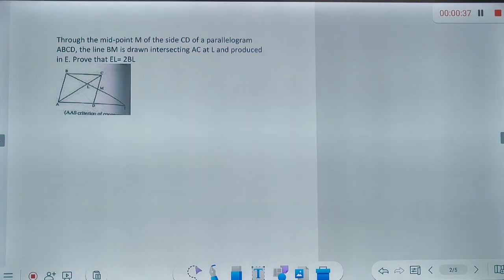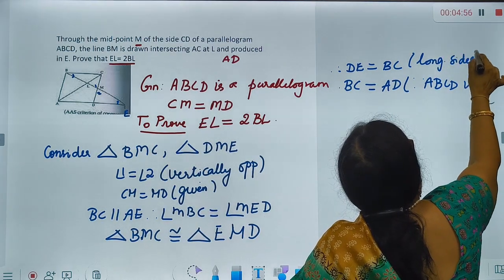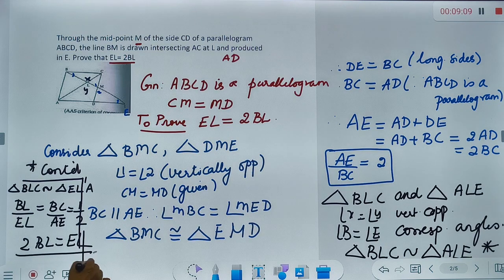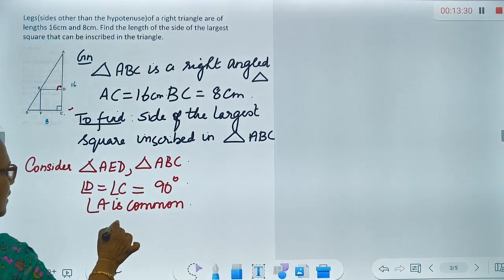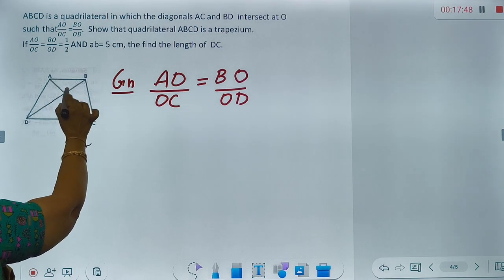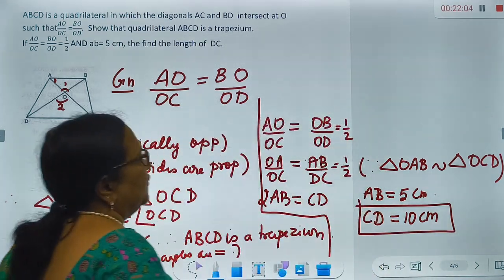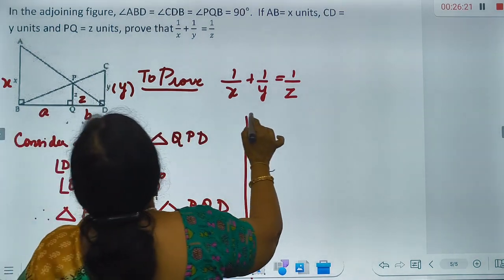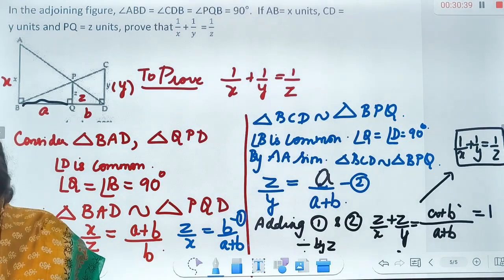(Class 10) Similarity of Triangles - Problem Solving